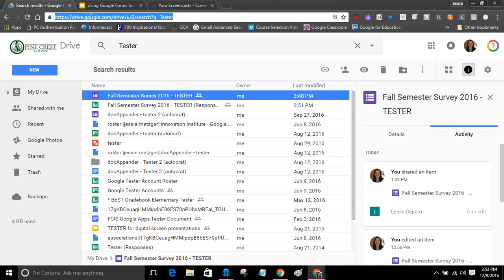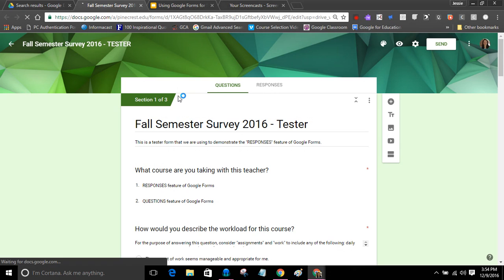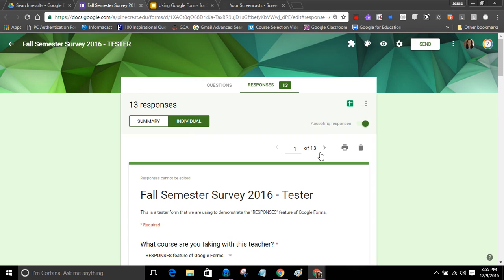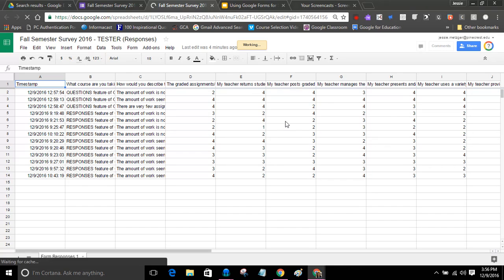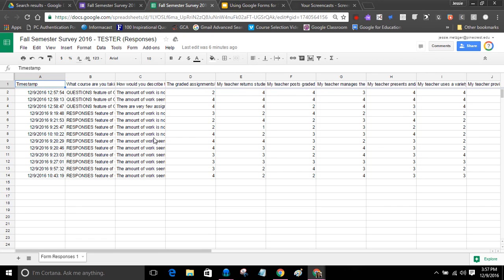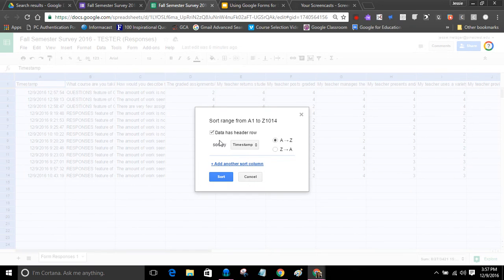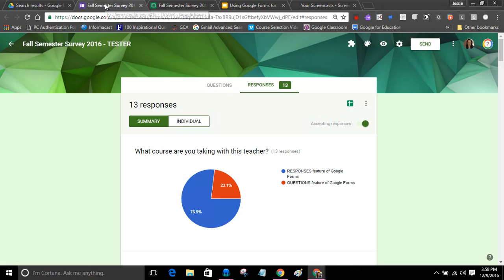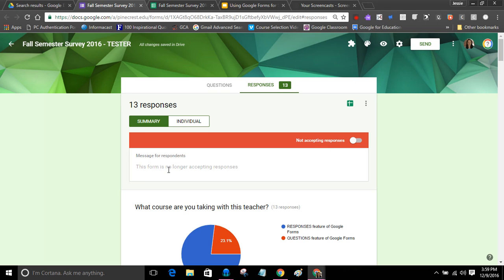Using Google Forms for Student Surveys, part two (Responses)